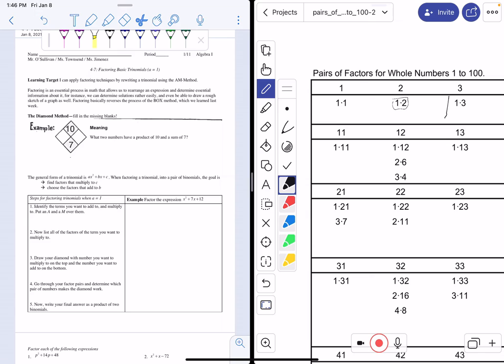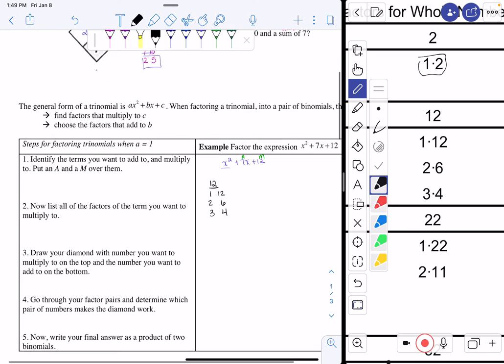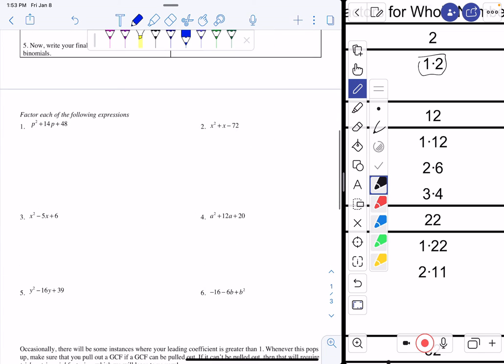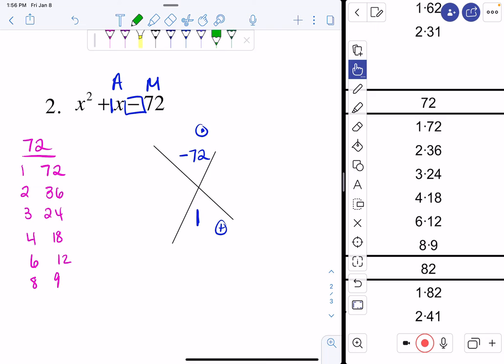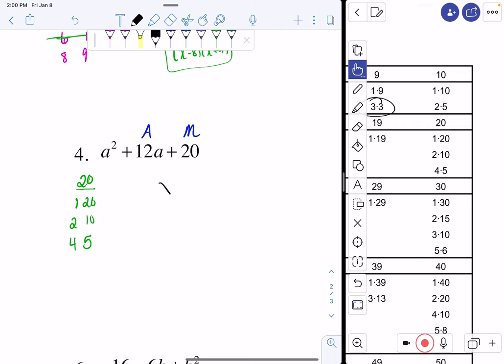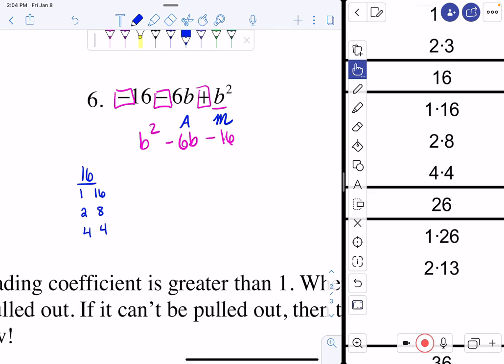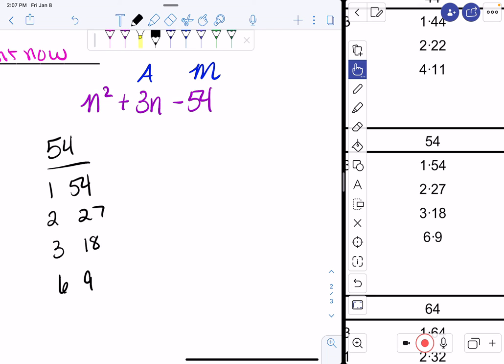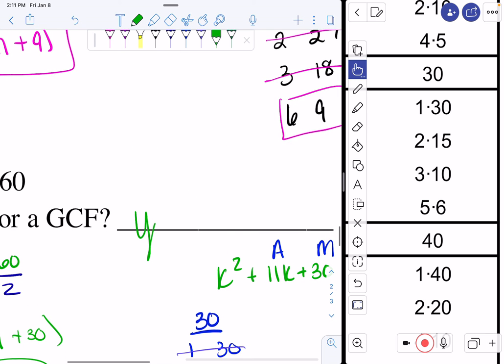4-7 Factoring Basic Trinomials (a = 1)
Hi ladies!

Do not forget to complete your Delta Math assignment!